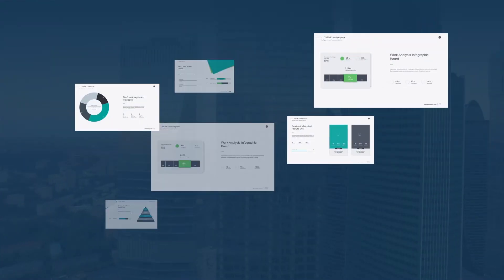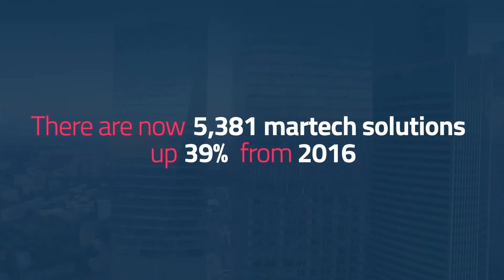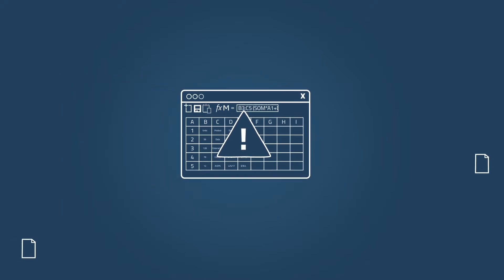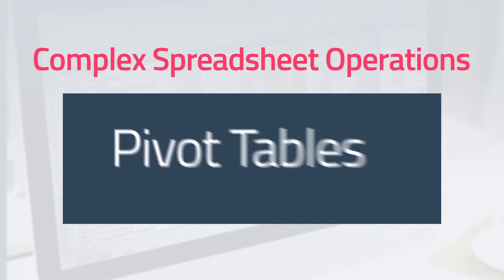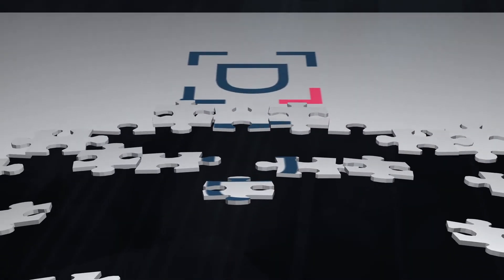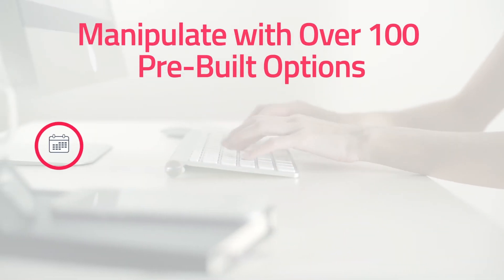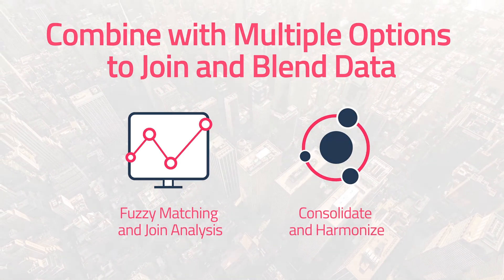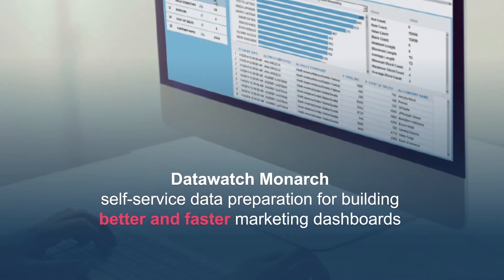Monarch for Marketing Dashboards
Marketing dashboards are built to provide rich insight into your operations, but they usually present isolated metrics from a single source so they don't deliver the necessary context to make informed decisions. You're left with questions instead of answers.

With over 5,000 martech solutions, there's more data to measure than ever before. However, dashboards leave us often having trouble calculating key metrics like revenue and marketing program performance.

Spreadsheets are often still relied upon to manually prep and blend data, and with data coming from all kinds of sources all the time, your data's probably anything but clean. You might have duplicates, blank cells, name formatting errors, text versus numeric values, rogue characters, multiple values in one column. This forces complex spreadsheet operations such as pivot tables, calculated fields, vlookups, macros, and multiple worksheets. You spend all your time cleaning, transforming and combining your data to try to turn it into something meaningful.

What if there was a tool that eliminated much of your need for spreadsheets and allowed you to easily create dashboards that show the right metrics you need to run your business?

Introducing self-service data prep with Datawatch Monarch.

Datawatch Monarch allows you to quickly and easily access, clean, combine and enrich all of your data. Manipulate with over 100 pre-built functions for date, string, numeric and conversions, de-dupe, fill nulls and voids, and filter and pivot data. Combine with multiple options to join and blend data, including fuzzy matching and join analysis and consolidate and harmonize. Enrich your data with a variety of third party data sources.

With builtin automation, Datawatch Monarch doesn't just help you repeat processes. It completely automates them, saving both time and money.

Try Datawatch Monarch for free and start building better and faster marketing dashboards now.